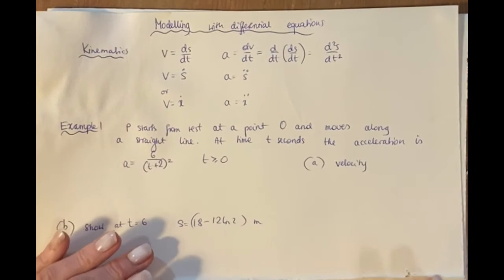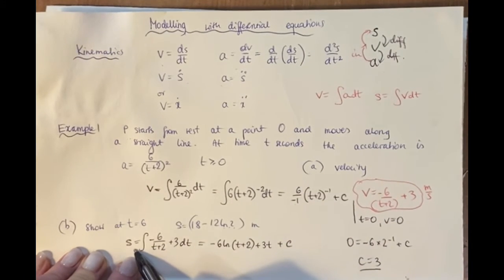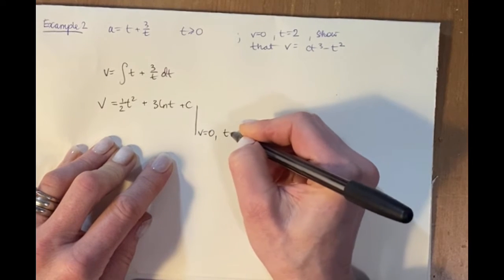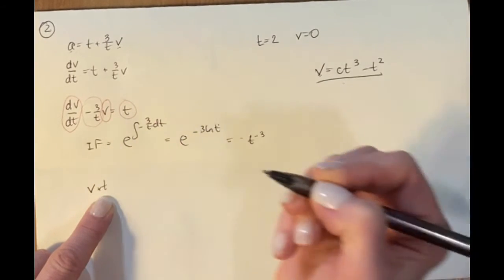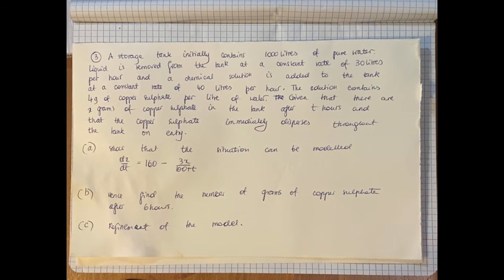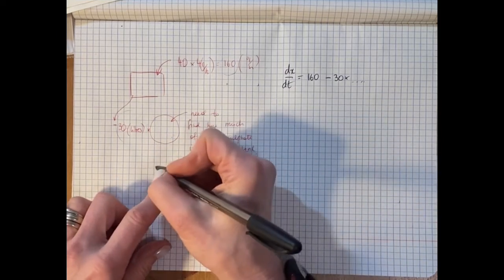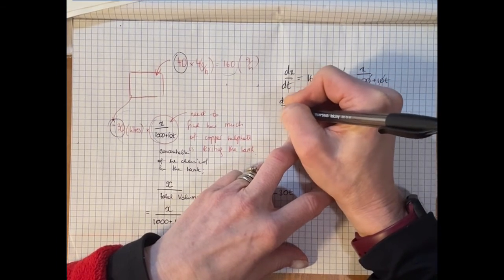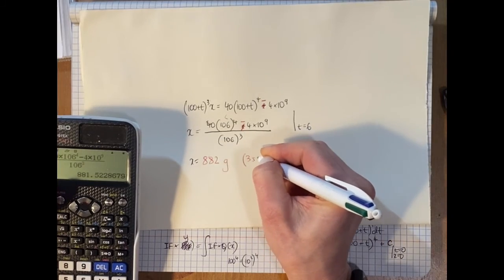Y2 FCPure 8A (Modelling with differential equations)